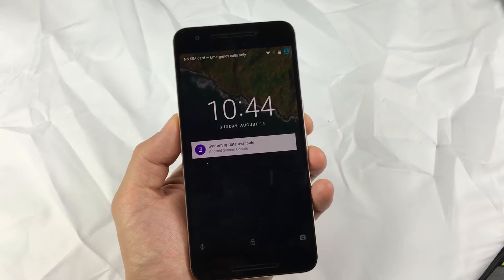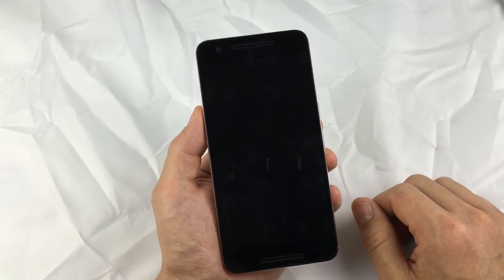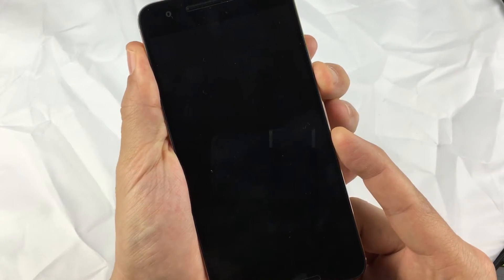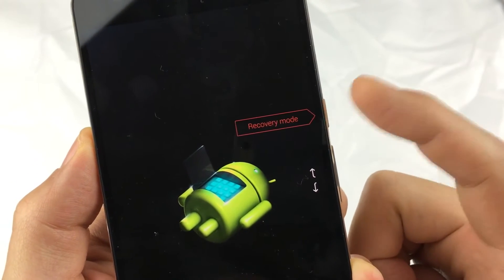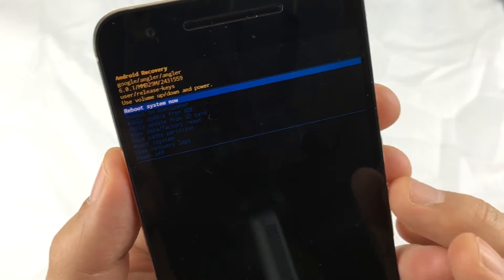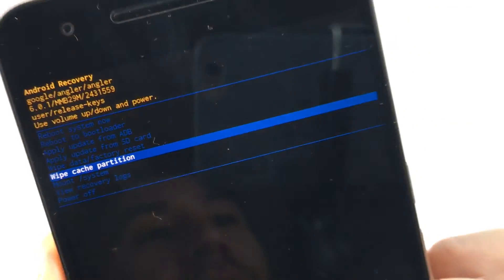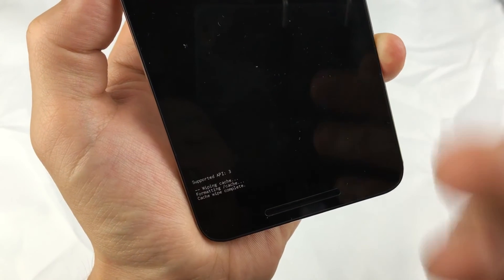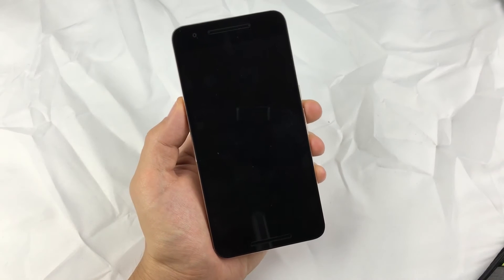Google Nexus 5/6/6P: How to Wipe Cache Partition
In this tutorial I show you how to clear your cache partition on your Google Nexus 5, 6, or 6P.  Wiping the cache partition will delete temporary files that are stored on your phone. It will not delete any settings, passwords, data, photos or documents. Wiping the cache partition can solve a lot of phone issues too such as battery drain, phone lagging, freezes, apps closing, etc.